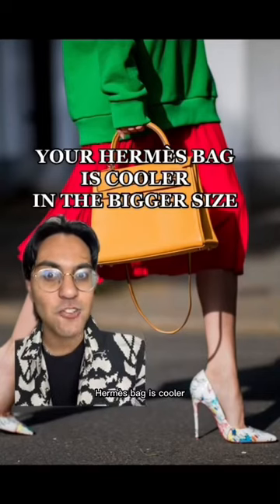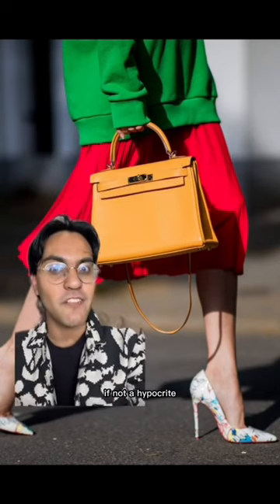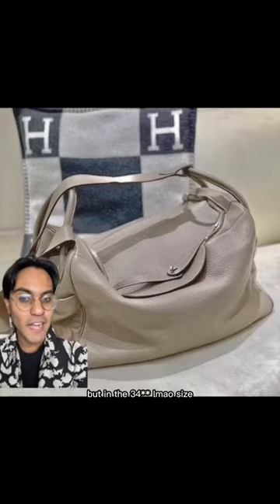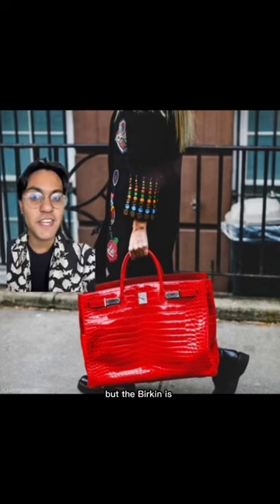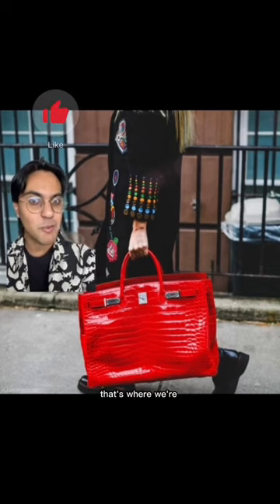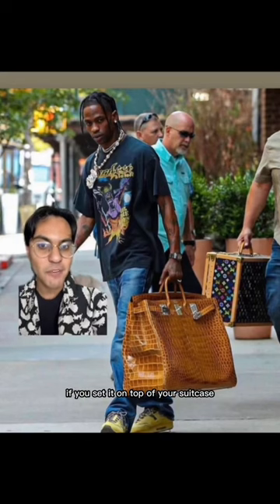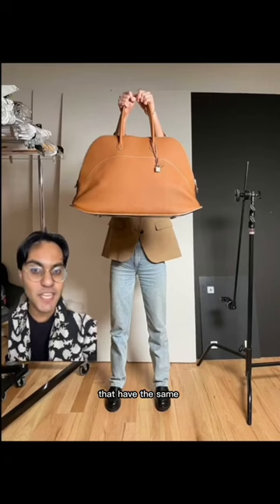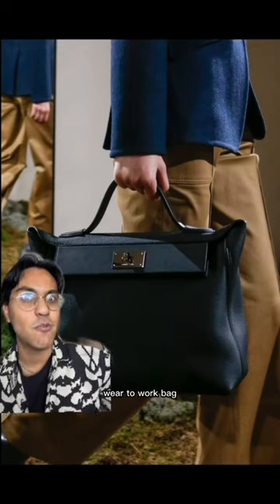HOW TO MAKE YOUR HERMÈS BAG COOL AGAIN!🫣| designer bags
Today I’m spilling all the tea and giving you an unpopular opinion…your Hermès bag is only cool in the bigger size.